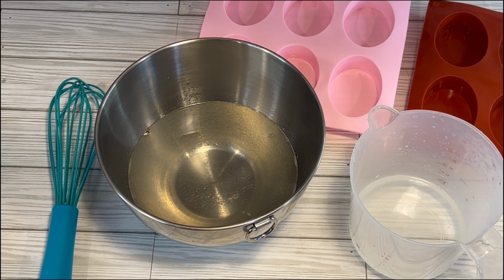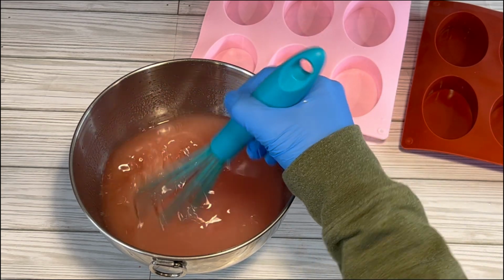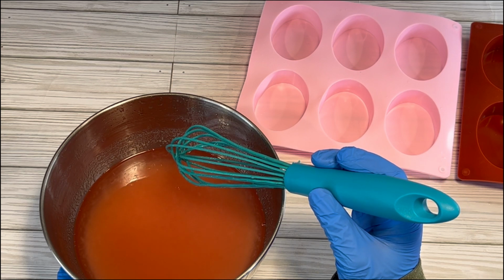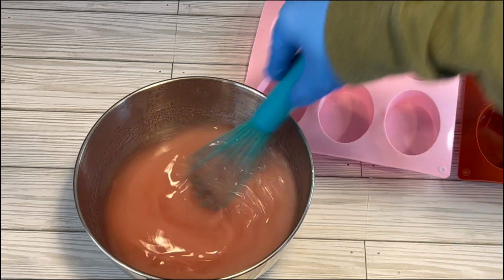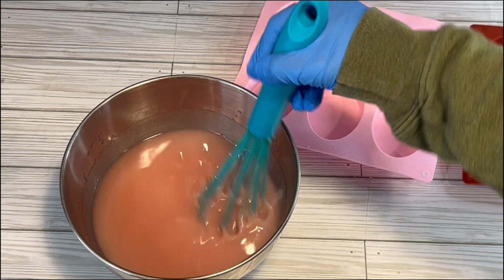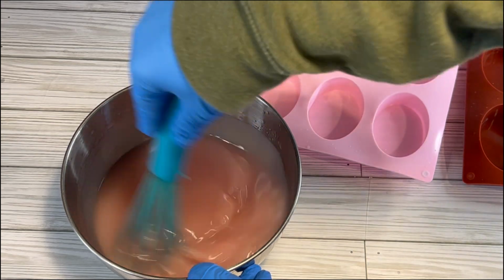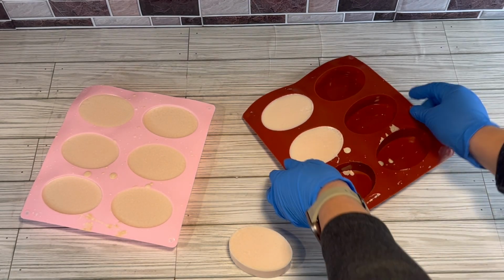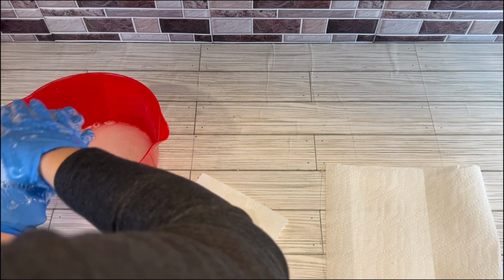3-Ingredient Coconut Oil Soap Recipe | Easy DIY Soap Making with a Twist!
Join me on a soap-making adventure as we craft a 3-ingredient coconut oil soap using only a whisk! I've prepped my ingredients, emphasizing safety, and opted for a slower, whisk-only method, achieving a thin trace.  Simple, equipment-friendly, and perfect for handmade soap enthusiasts!

Remember, STAY CLEAN, STAY CREATIVE, and STAY ROOTED. Enjoy the process and the scents! 🌿✨

Step into the heart of Rooted Coop, where craftsmanship meets family warmth. We are a small, family-owned business, pouring our love and passion into every handmade creation. From the rich, nourishing goat milk soaps to the enchanting glow of our hand-poured soy wax candles and wax melts, our offerings are a testament to artistry and care.

Immerse yourself in the array of soaps and candles we have carefully curated for you, each product telling a unique story of dedication and creativity. Our channel is your backstage pass to witness the magic as it unfolds.

Your support and presence make this journey all the more special. Thank you for visiting Rooted Coop – where every creation is a celebration of family, handmade excellence, and the simple joys of life.

At Rooted Coop, we're passionate about sharing our craft and knowledge. Through our videos, we aim to educate, inform, and inspire you with DIY tutorials, behind-the-scenes glimpses of our creative process, and tips for a more sustainable and fulfilling lifestyle.
Join us on this journey as we grow and expand our offerings. Your support means the world to us! Thank you for being a part of our Rooted Coop family. Together, let's cultivate a more rooted and fulfilling experience. 🌼✨"